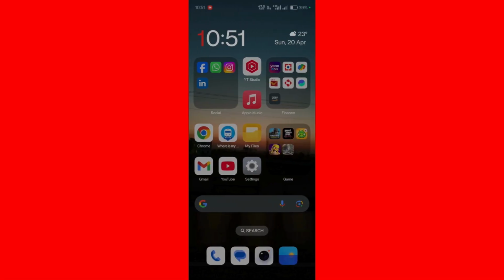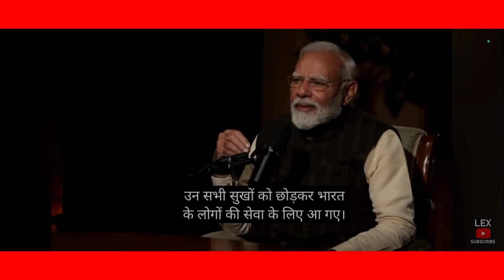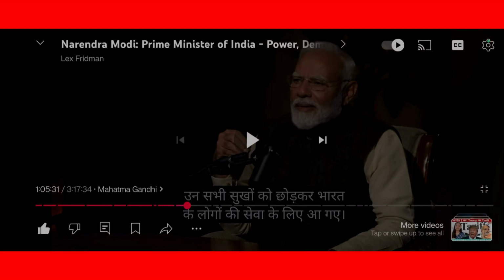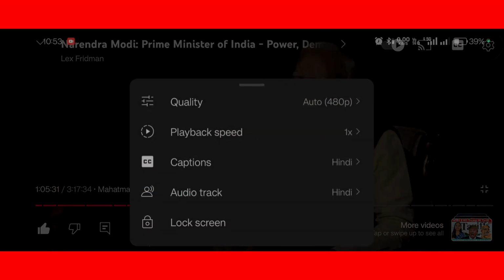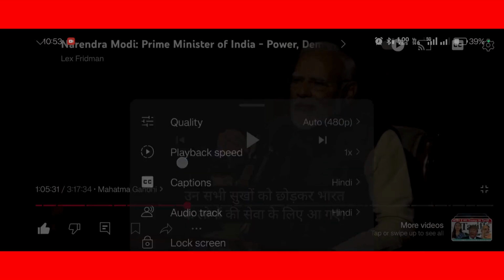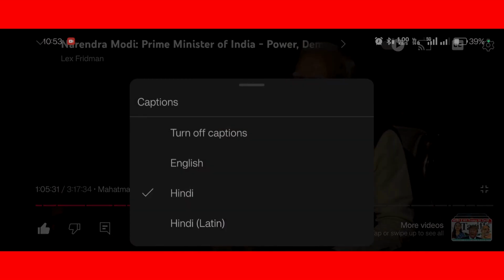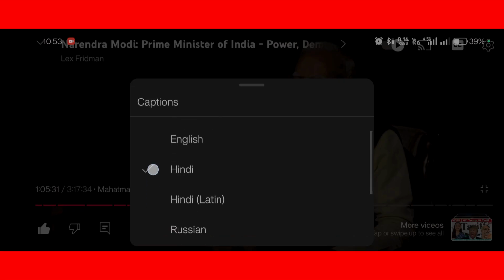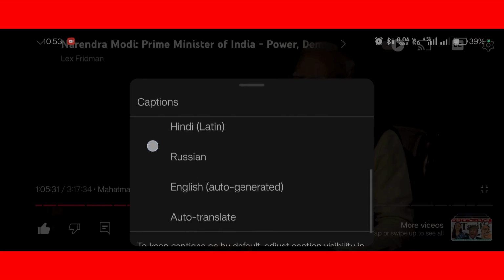How to Change Subtitle Language on YouTube Videos in Mobile | Android & iOS Tutorial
Want to watch YouTube videos with subtitles in your preferred language? In this video, you'll learn how to change the subtitle language on YouTube videos using your mobile device—perfect for Android and iPhone users in 2025!

📌 In this step-by-step tutorial, you’ll discover:
🔹 How to enable and change subtitle (CC) language in the YouTube app
🔹 How to switch between auto-generated and manually added subtitles
🔹 Ways to view videos with translated subtitles in different languages
🔹 What to do if subtitle language is not available
🔹 Tips for enhancing your viewing experience using caption settings

Whether you're learning a new language or just want better clarity, this guide will help you change subtitle language on YouTube with ease from your mobile phone!